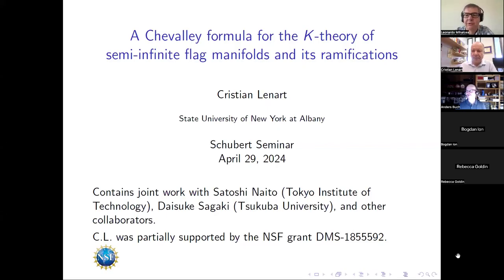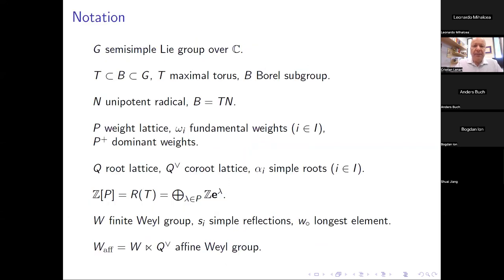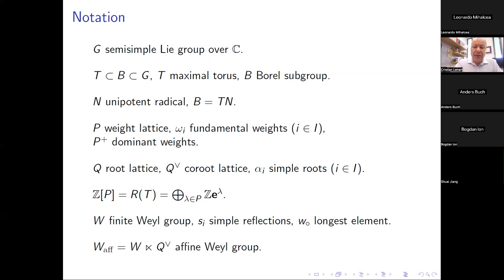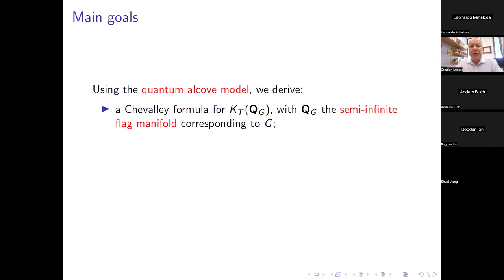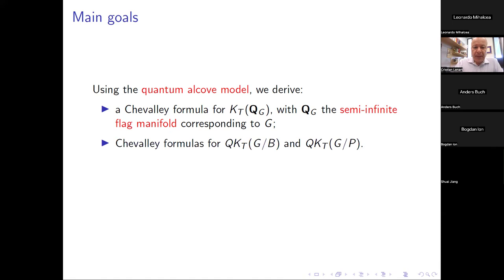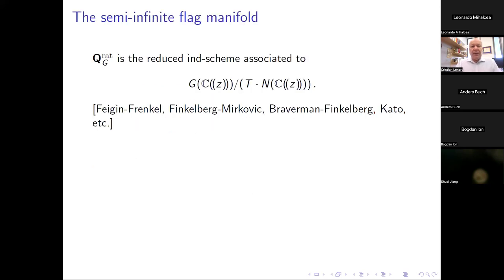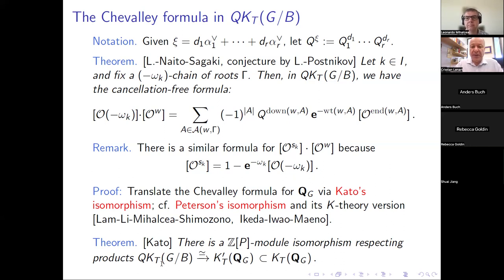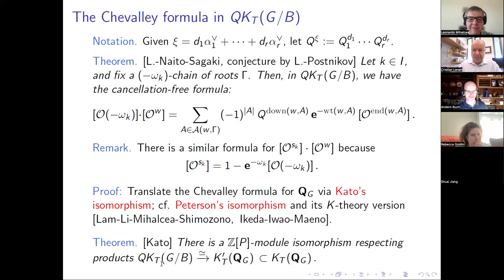Cristian Lenart, part 1, `A Chevalley formula for the K-theory of semiinfinite flag manifolds'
Abstract: With S. Naito and D. Sagaki, I proved a combinatorial multiplication formula of Chevalley type for the equivariant K-theory of semi-infinite flag manifolds; these are certain affine versions of finite flag manifolds G/B. Our formula is expressed in terms of the so-called quantum alcove model, which is based on Weyl group combinatorics. It implies a Chevalley type formula for the equivariant quantum K-theory of G/B. I will discuss these formulas, as well as several applications of them and related results, including the solutions to some longstanding conjectures.